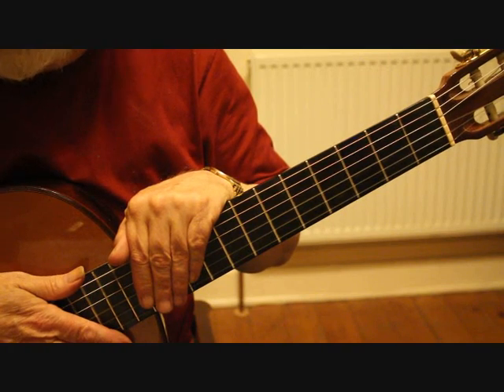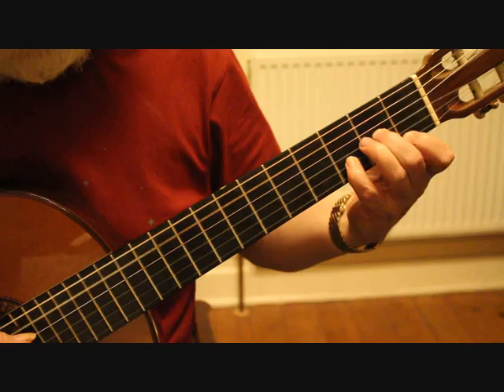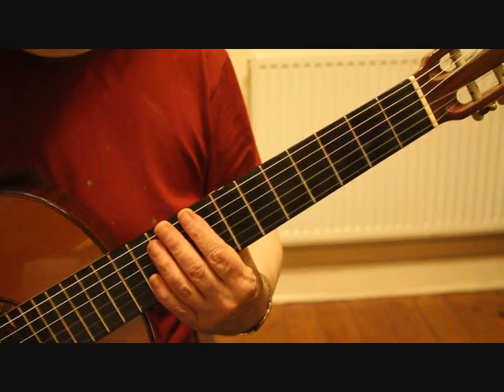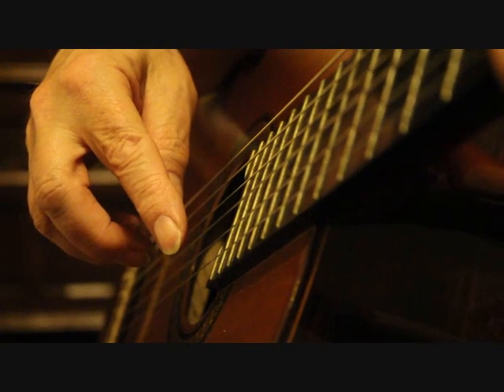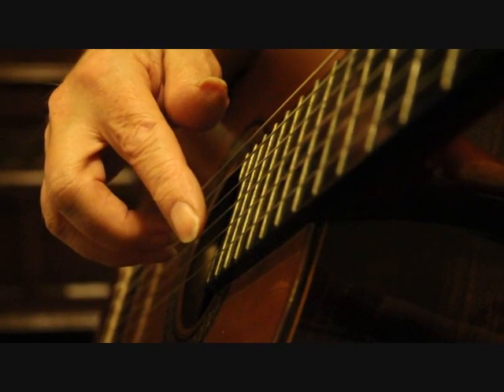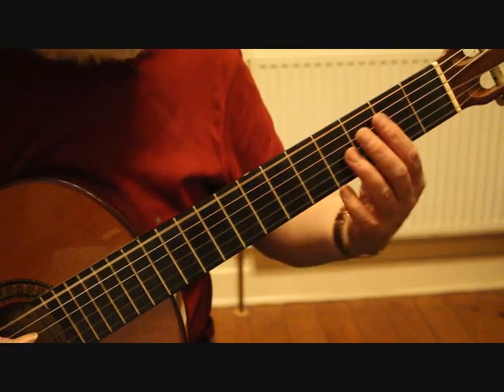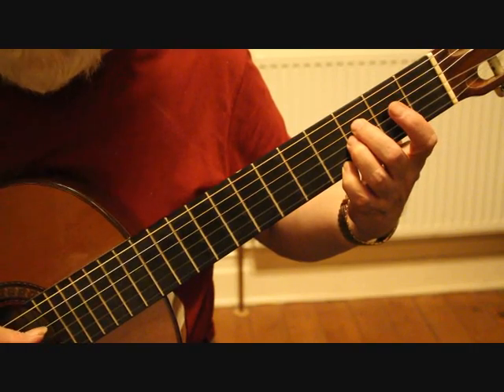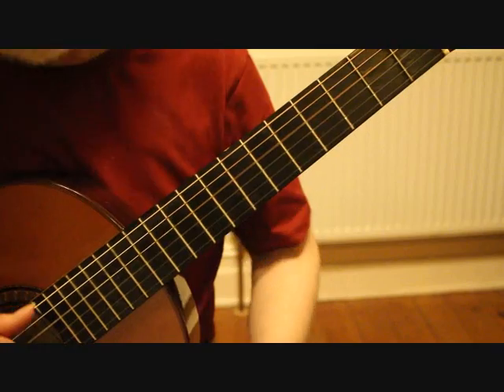El Testament D'Amelia - Guitar Tutorial Part 2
Bar by bar tutorial with hints and tips on how to play this popular piece of music. Part 2 covers the artificial harmonic sequence.